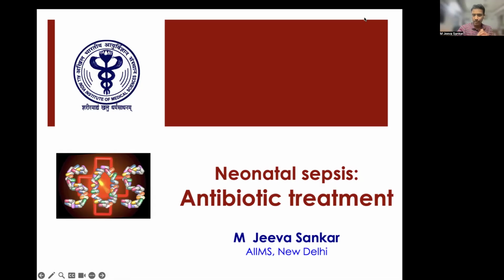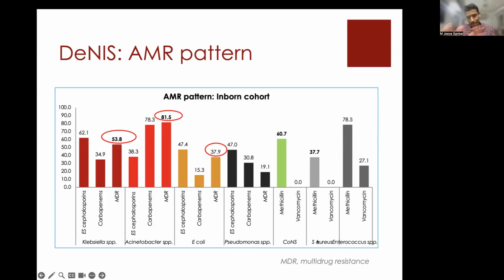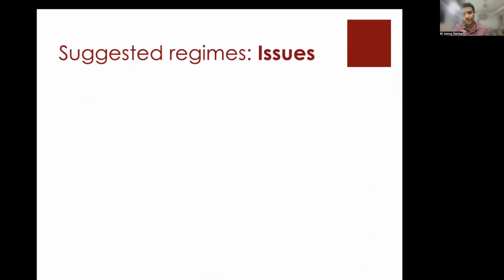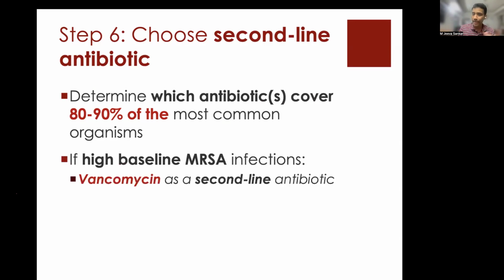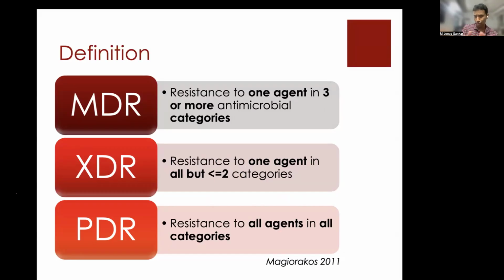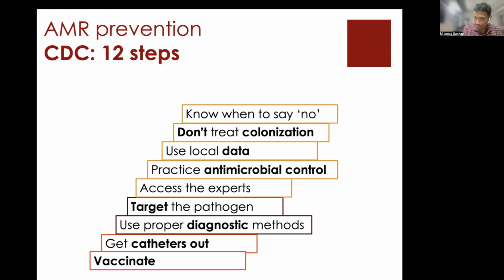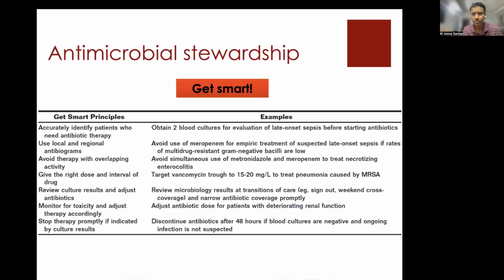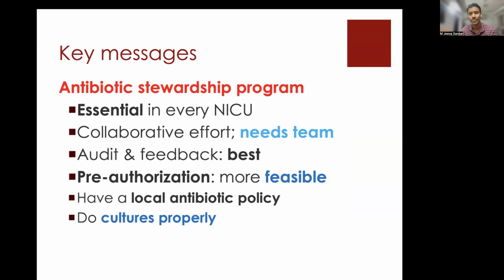Emergence of MDR Organisms: Challenges in Clinical Management and Advances in Treatment Strategies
Guest Speaker:
Dr. M. Jeeva Sankar
Additional Professor
Division of Neonatology